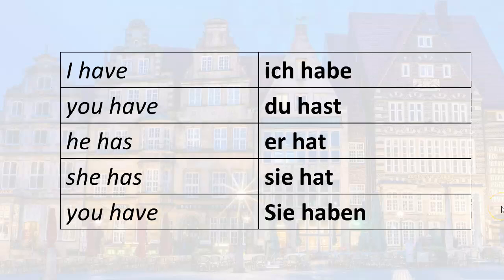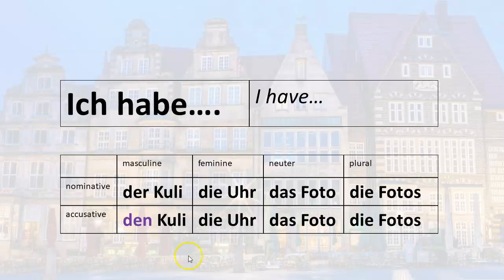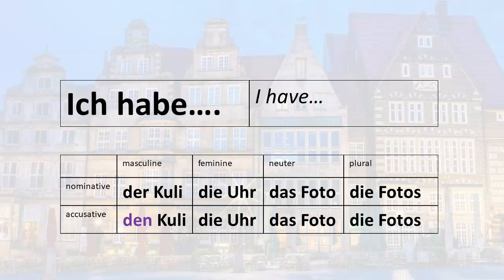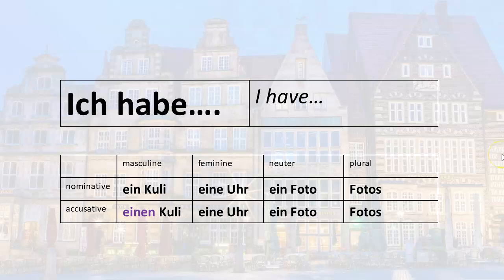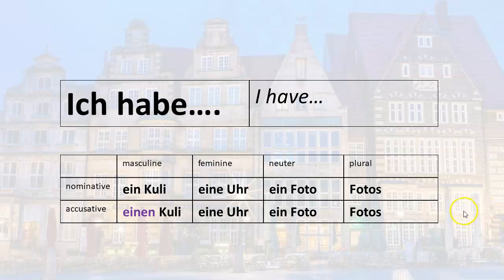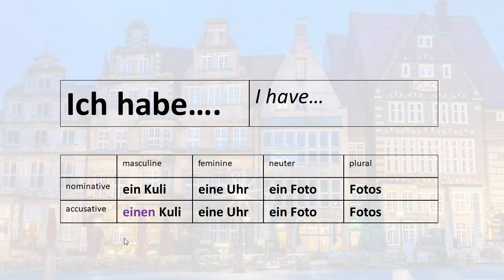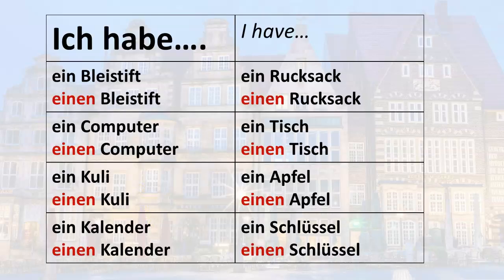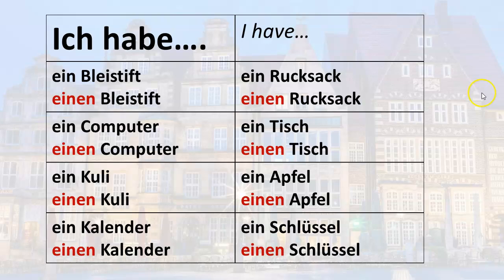94 Easily Learn German, HABEN & the accusative case 2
What the heck is the accusative case? Learn how to use the German verb HABEN in the present tense and learn how to use the accusative case.

Vocabulary: HABEN, to have
Grammar: Present tense of irregular verbs, direct object noun forms, the accusative case, the indefinite article in the accusative case